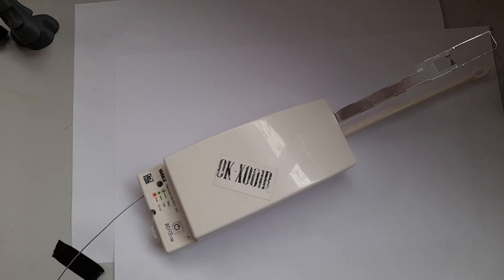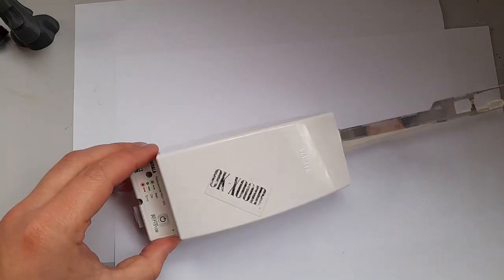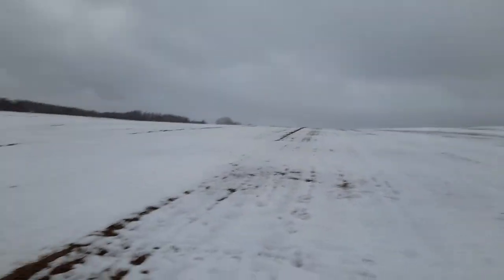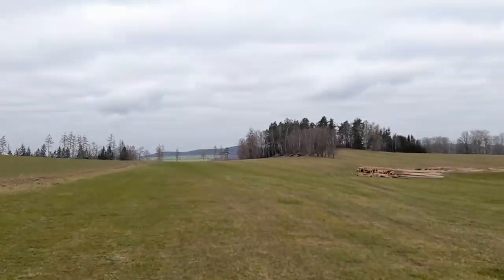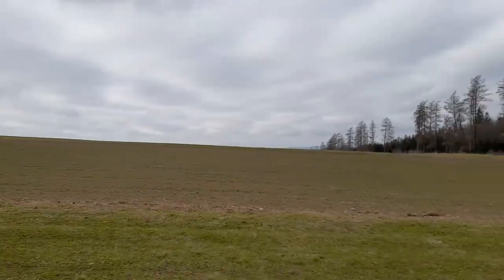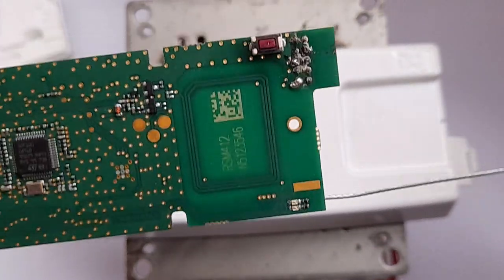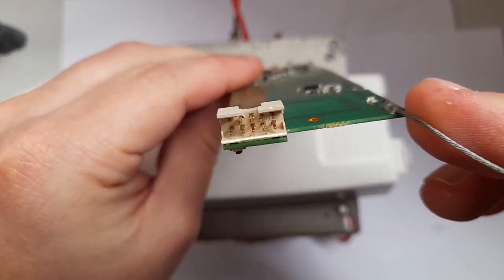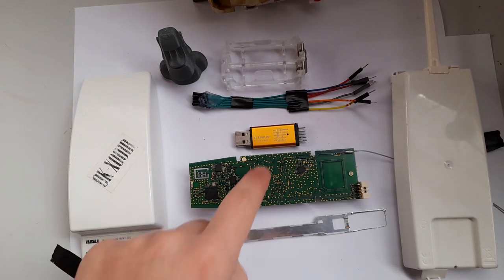Rescuing a crashed weather balloon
Follow me as my mental health deteriorates while walking across an open field in rural Czech Republic, in search of a fallen radiosonde.

Timestamps:
00:00 - Introduction
05:22 - Attempt 1
10:41 - Attempt 2
12:32 - Success at last
16:14 - Mission debrief
17:28 - Teardown